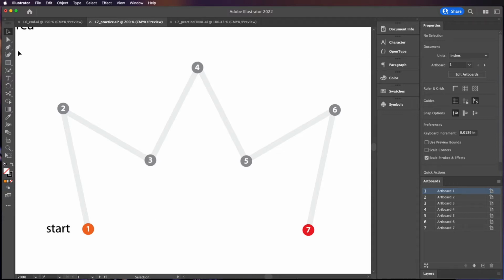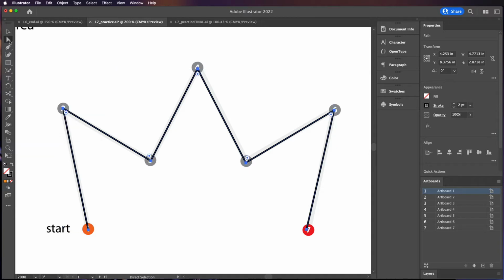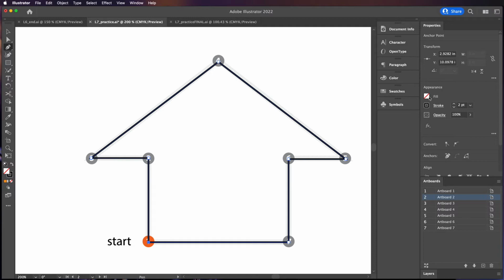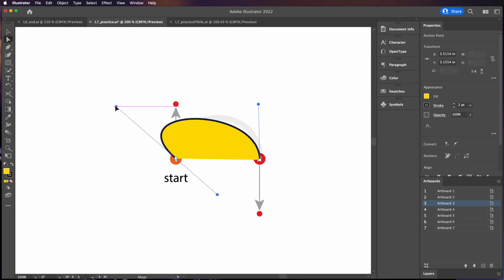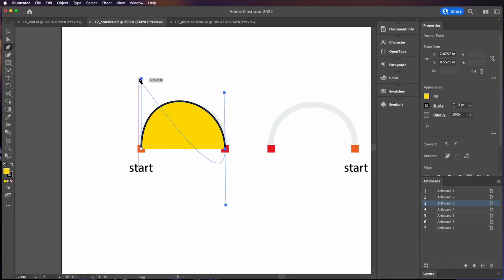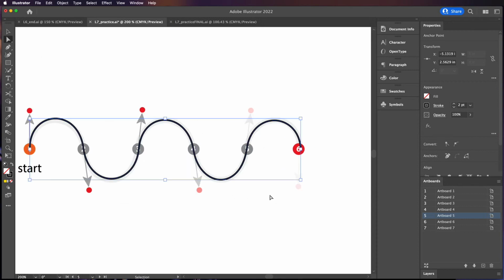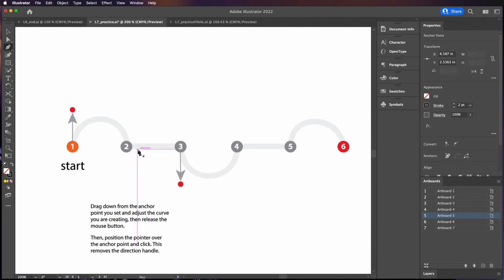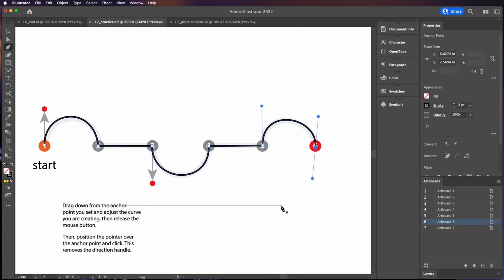MGD 112 - Lesson 7 Pen Tool Practice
Learn the in's and out's of using the Pen Tool to create more organic illustrations in Adobe Illustrator.